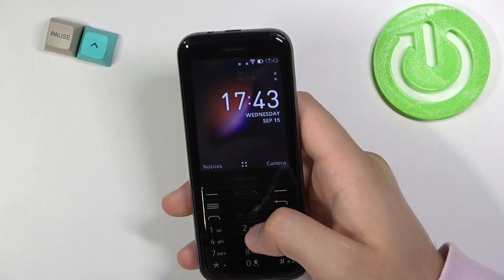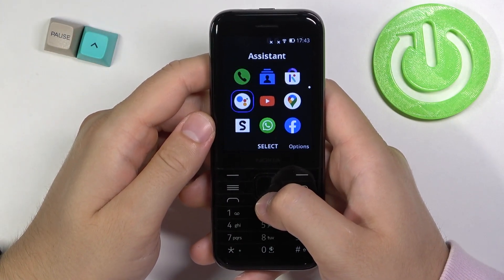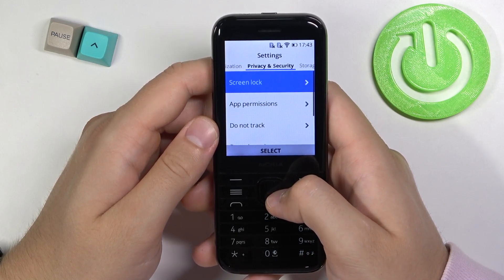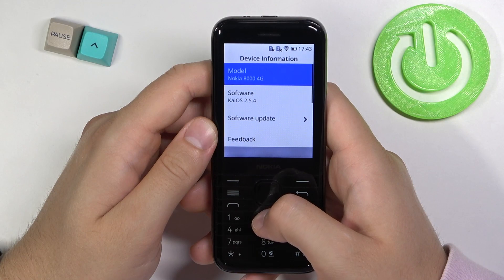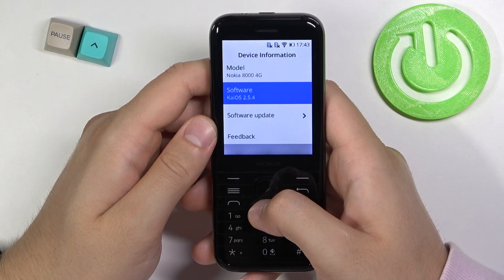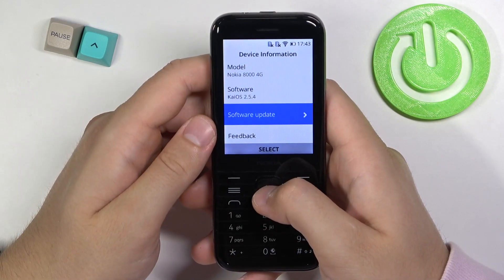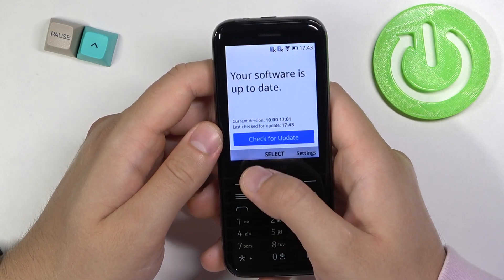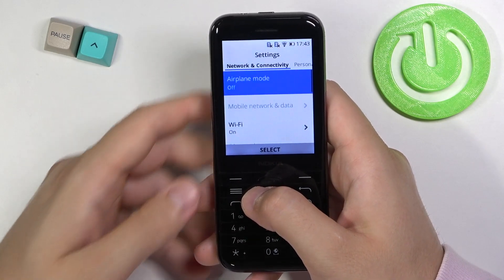How to Check System Version in NOKIA 8000 4G – System Update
Learn more about NOKIA 8000 4G

Are you interested in knowing the current system specifications of your device? Here is a tutorial that will show you how it can be done in just a few simple steps. In addition, you will also learn how to change the system settings. Make sure that the NOKIA 8000 4G can be updated if necessary.

How to set up system update on NOKIA 8000 4G? How to check system in NOKIA 8000 4G? How to enable system update on NOKIA 8000 4G? How to check EMUI Version on NOKIA 8000 4G?